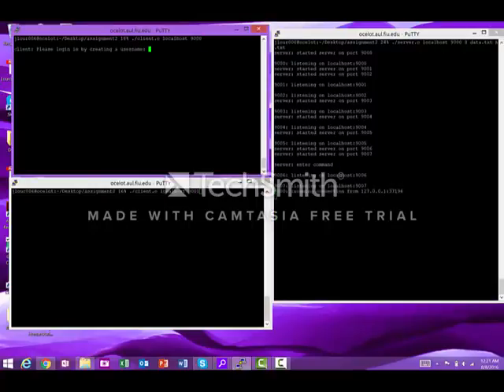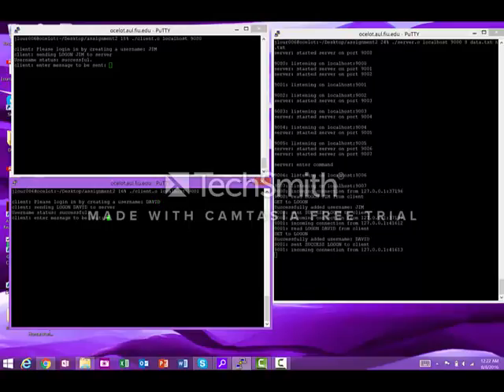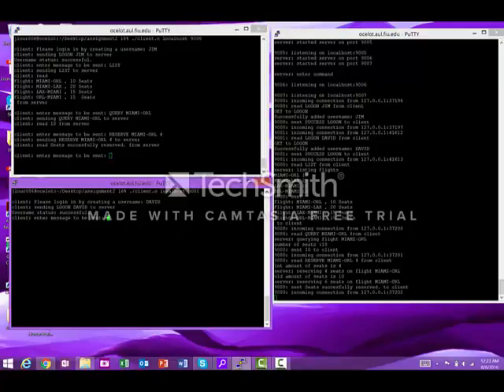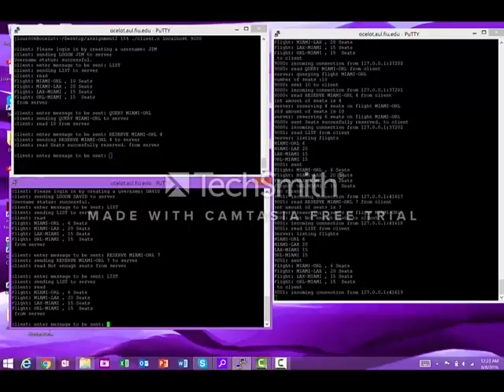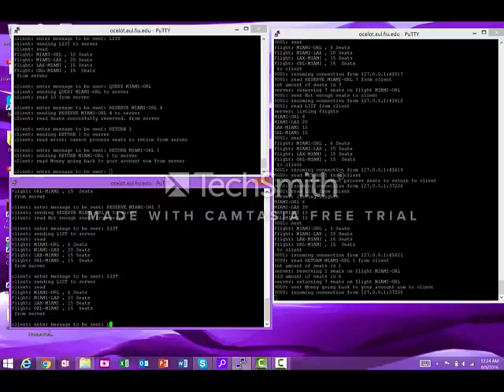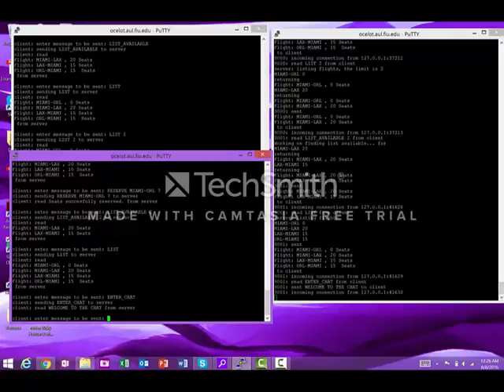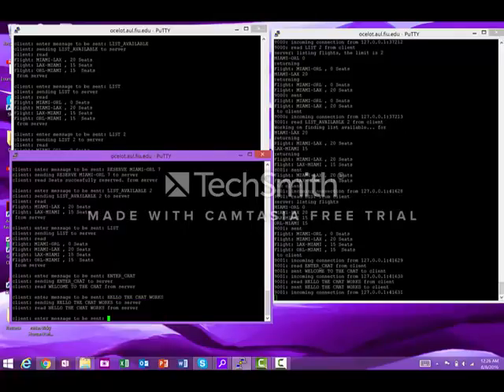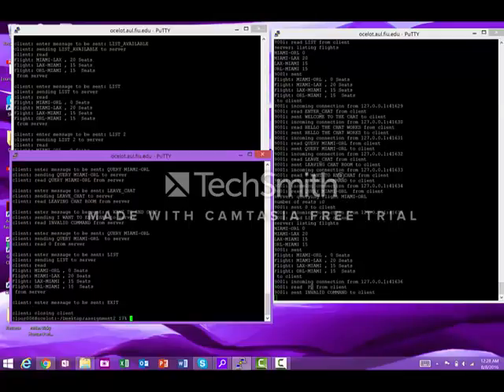Programming 3 assignment2 video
video made by Jim & David for class